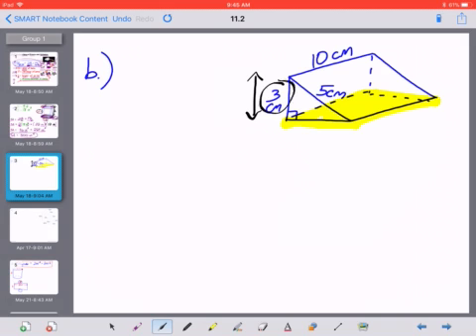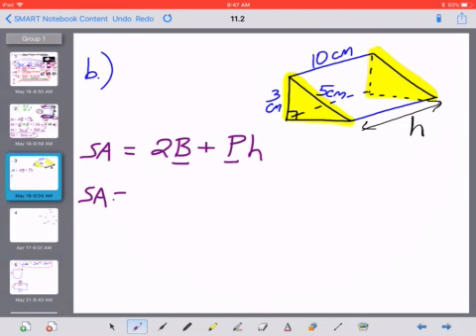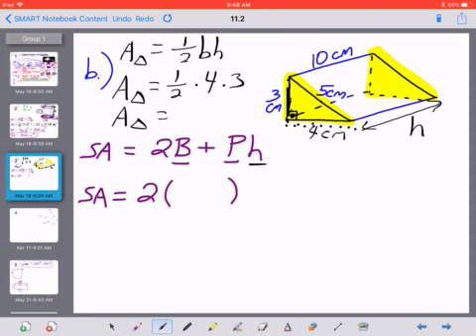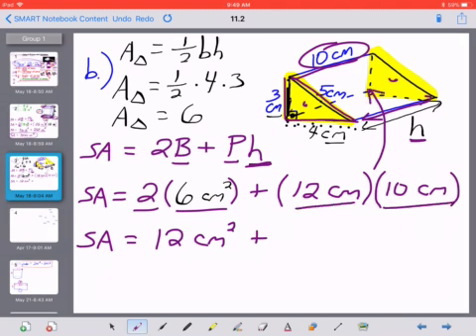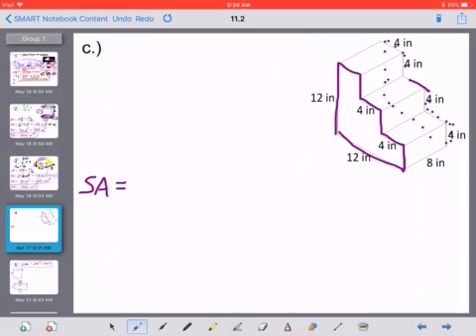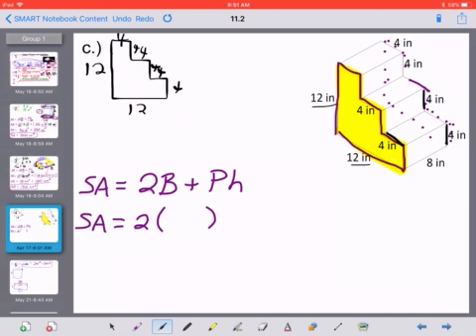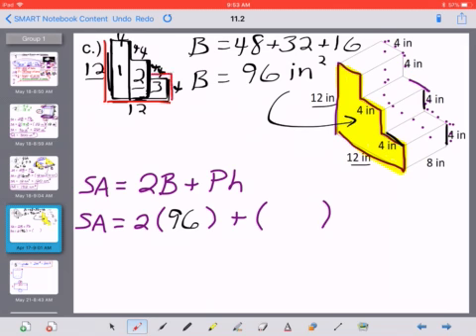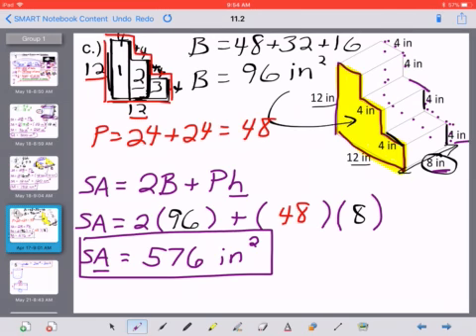Geom - 11.2 notes part 2/3